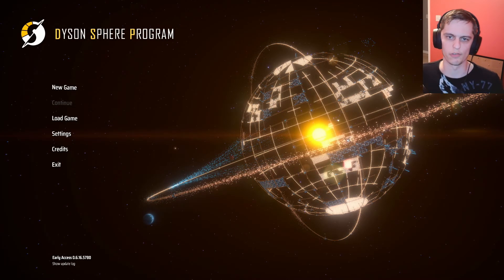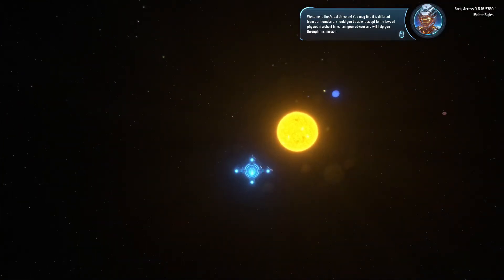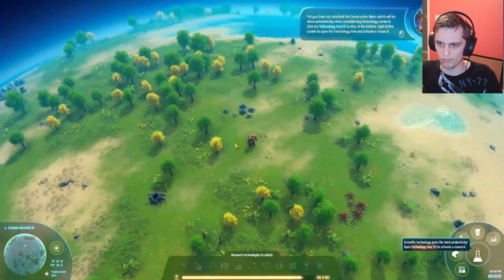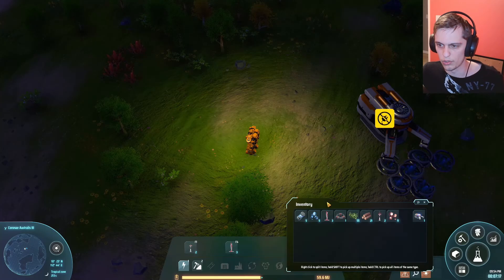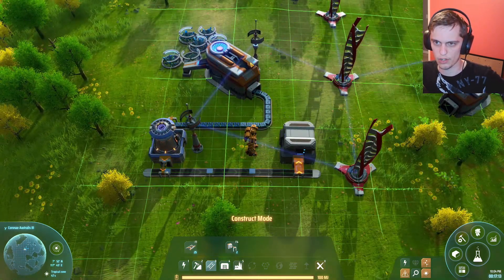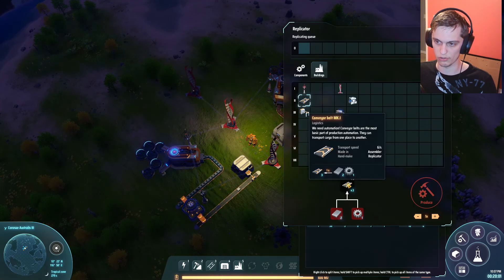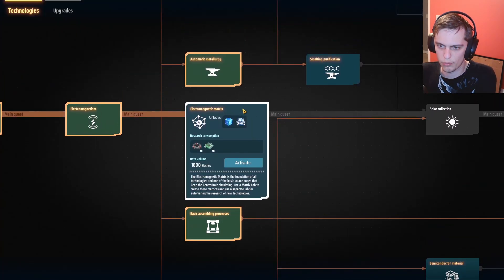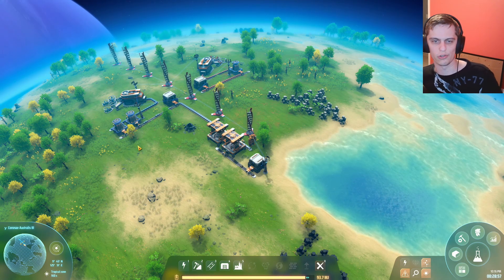Dyson Sphere Program 01 - Welcome to Space Australia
Let's embark on a journey to Space Australia to build a factory that helps us build a factory that helps us build...